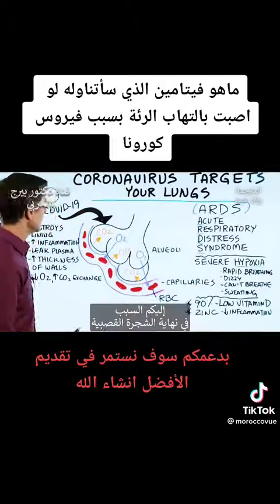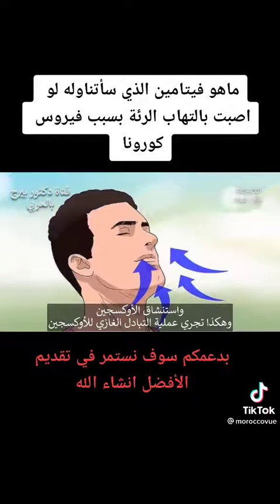ماهو الفيتامين الذي اتناوله لو اصبت بكورونا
‏فيديو من لا إله إلا الله